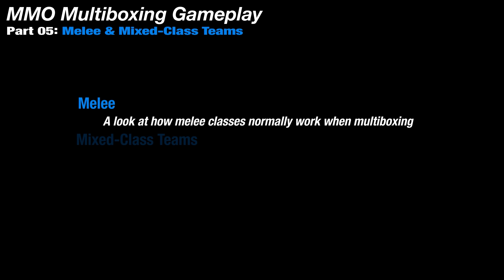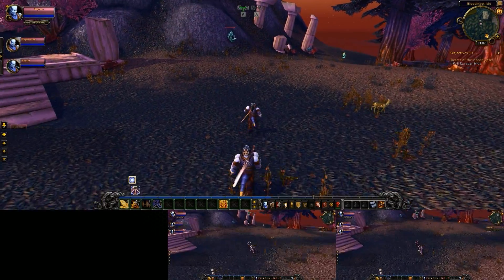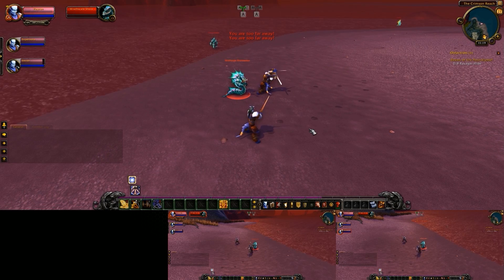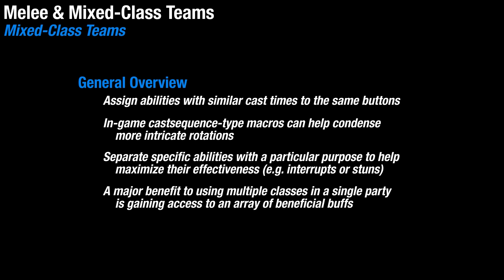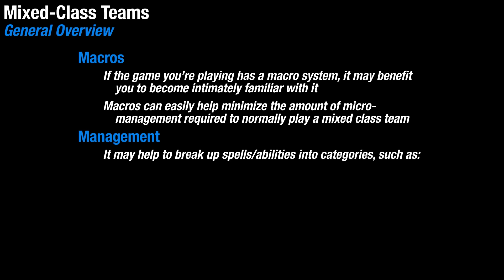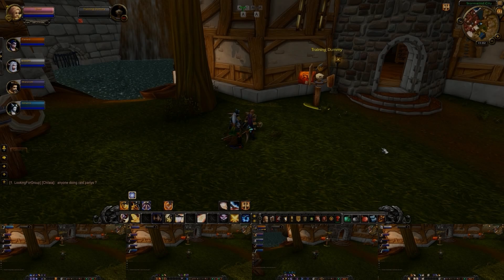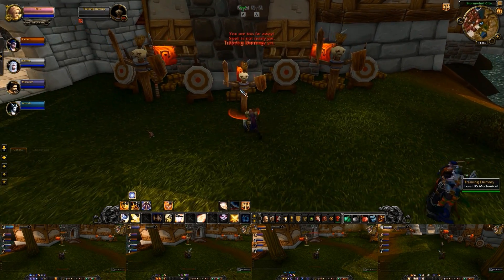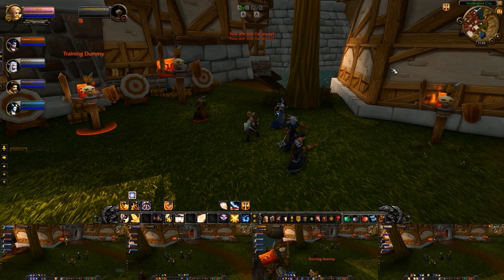MMO Multiboxing Gameplay [ISBoxer 41] -- Part 05: Melee & Mixed-Class Teams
This is the fifth video of a seven part series which introduces new multiboxers who are using ISBoxer to the multiboxing playstyle.

This video shows how to generally approach melee classes, as well as mixed-class teams when multiboxing.  It also shows a handful of universal ways to turn your team while in combat.

00:23 - Melee
03:00 - Mixed-Class Teams
04:52 - Turning Characters in Combat

Note: Relevant videos can likely be found on each game's Quick Start Guide Wiki page.

Video Series Overview (Subtitled)
o7 - PvE Dungeon (enUS) - Soon™